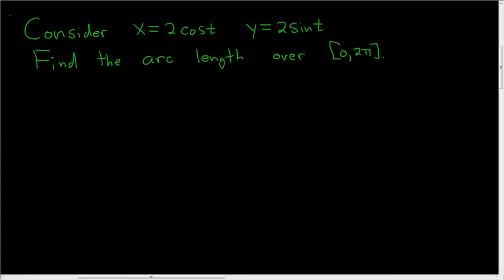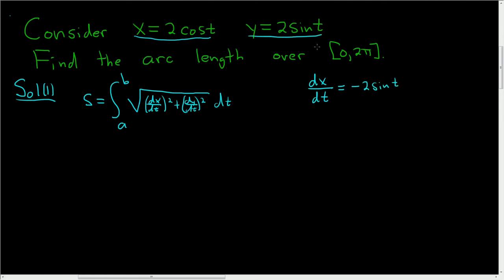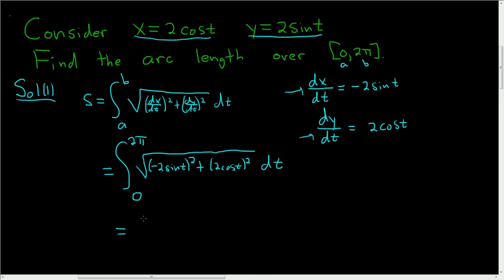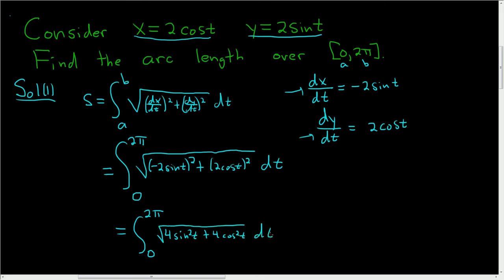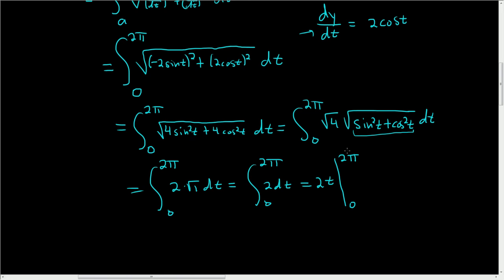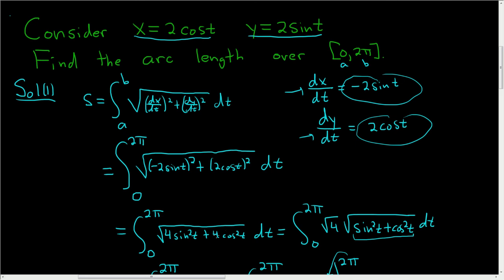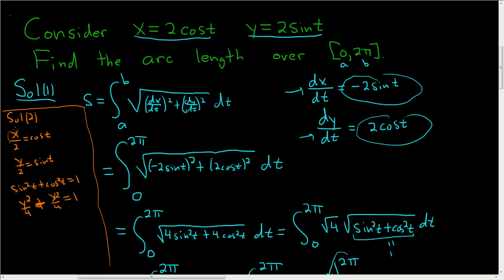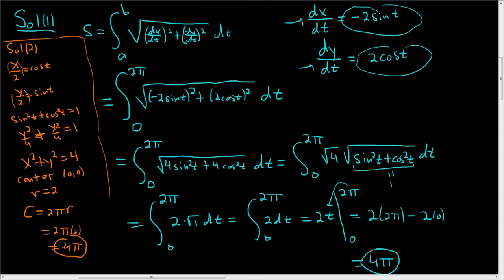Arc Length Parametric Equations x = 2cos(t), y = 2sin(t) over [0, 2pi]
Arc Length Parametric Equations x = 2cos(t), y = 2sin(t) over [0, 2pi]. We find the arc length using Calculus and using the formula for the circumference of a circle.